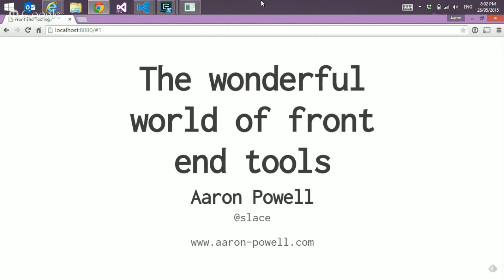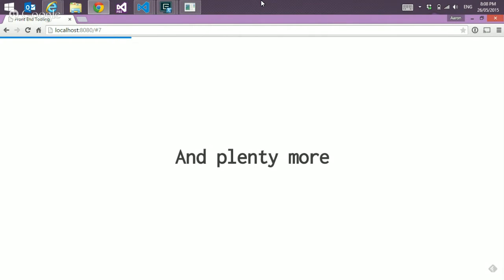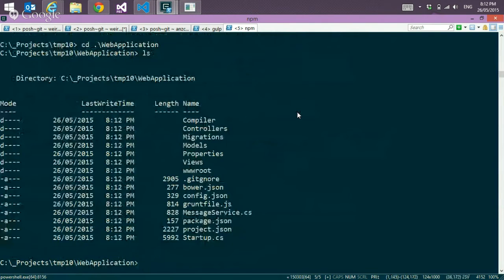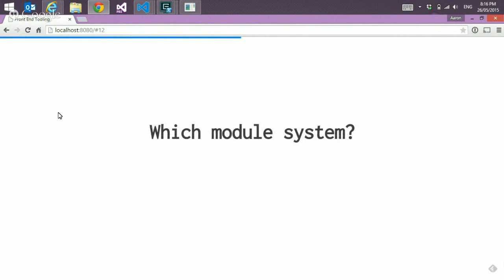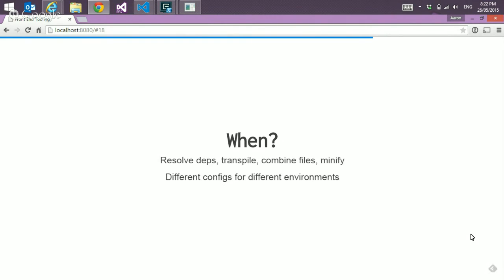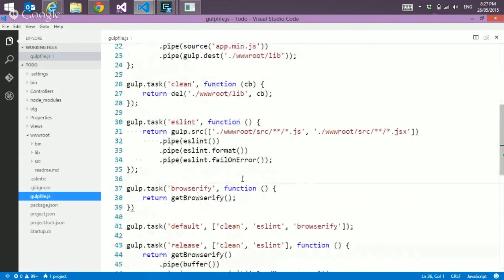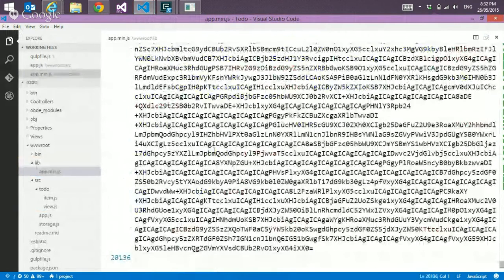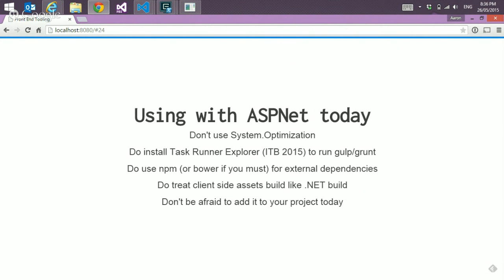ANZ Coders 2015 - Yeoman, Grunt, Gulp, Bower, Node - Client side for the new ASP.NET Stack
ANZ Coders 2015, Session 4 by Aaron Powell